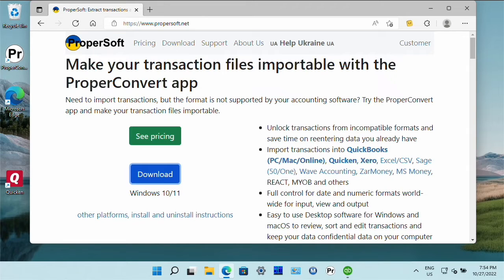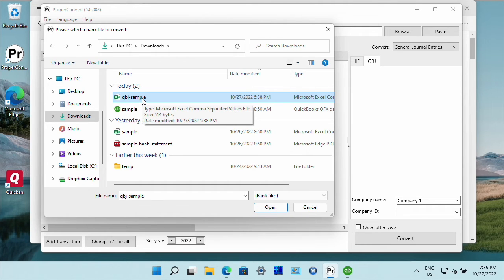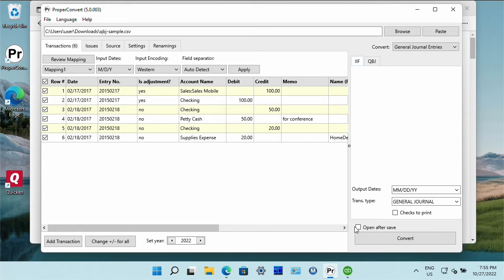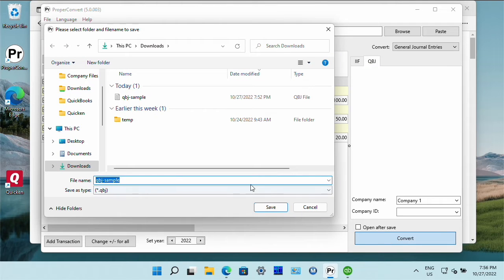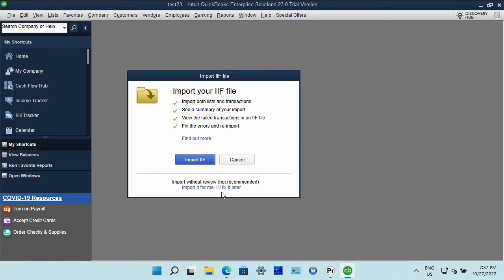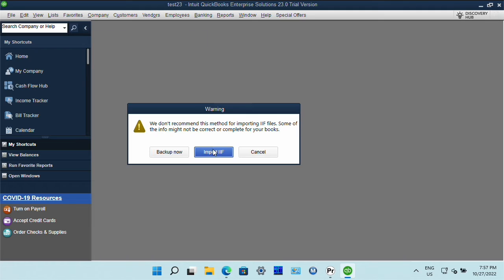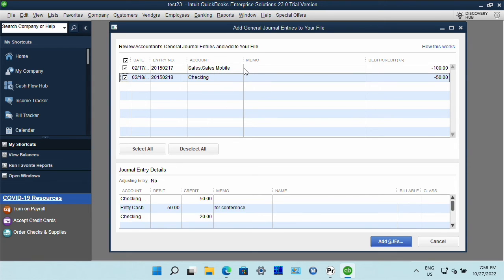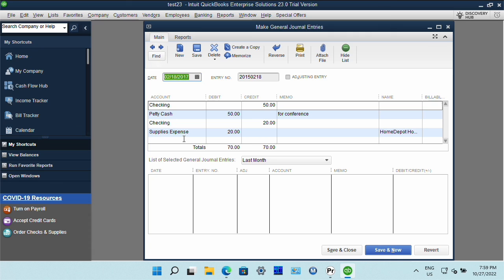ProperConvert in General Journal Entries mode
This tutorial shows how to use the ProperConvert app in the General Journal Entries mode. Please see another tutorial about the default Transactions mode

and click the Download button. Once downloaded and installed, start the ProperConvert app.

Select a CSV file with General Journal entries. You can use CSV or Excel file. There is a sample file you can use to create your entries.

The first thing to do is to switch to the General Journal Entries mode. Then select either IIF or QBJ output format. The IIF format is easier and less restrictive.

Uncheck the “Open after save” checkbox to have better control over the created file. When the checkbox is set, the converter calls Quickbooks to import right after creating the output file.

Click the Convert button and confirm the filename and the file location.

Make sure to backup your Quickbooks company data file before importing any files.

To import the created IIF file manually, in Quickbooks, click File, Utilities, Import, IIF.

To import created QBJ file manually in Quickbooks, click FIle, Utilities, Import, General Journal Entries.

For Quickbooks 2019 or later, choose the legacy method for faster import and the new method for a more restrictive mode. For the restrictive mode in case any failed transactions, Quickbooks creates a new IIF file with the added timestamp in the filename. You can open this file in Notepad and read the errors.

For QBJ files, Quickbooks shows the preview for imported data as a better interface option. You can review imported entries after import for both IIF and QBJ files.